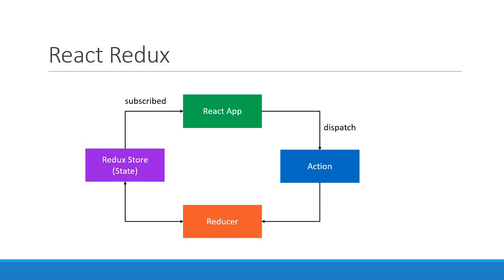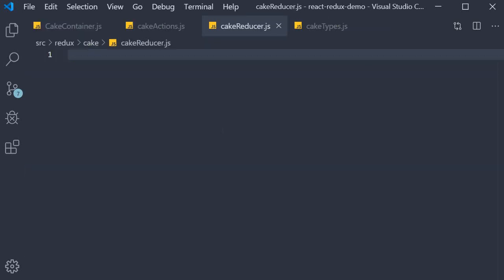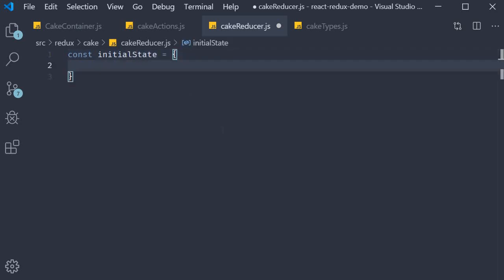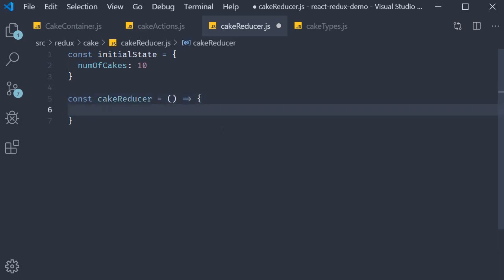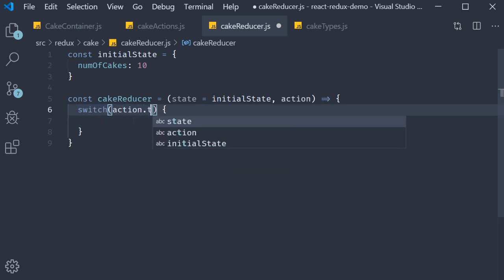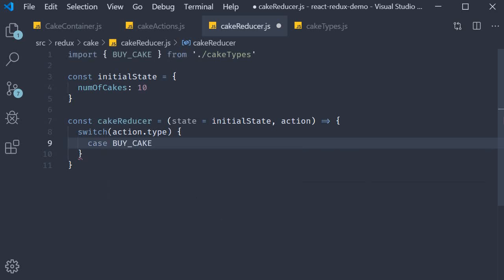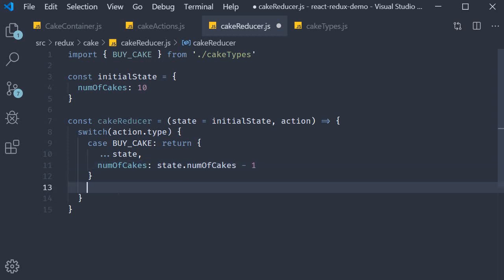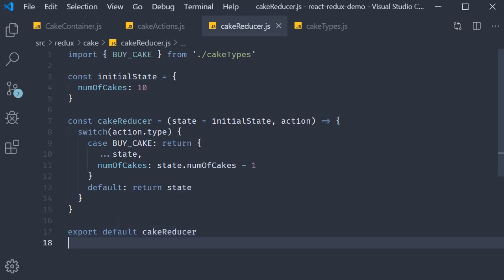React Redux Tutorials - 16 - Reducers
Reducers in React Redux